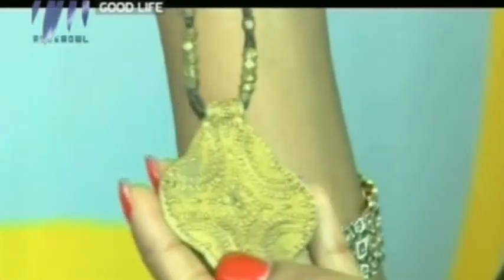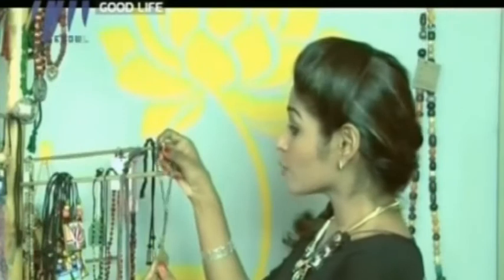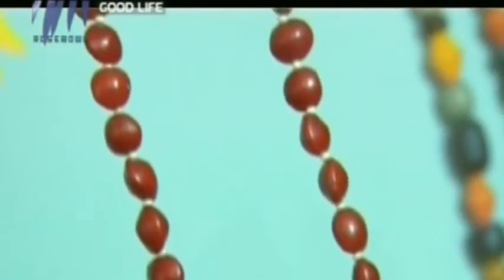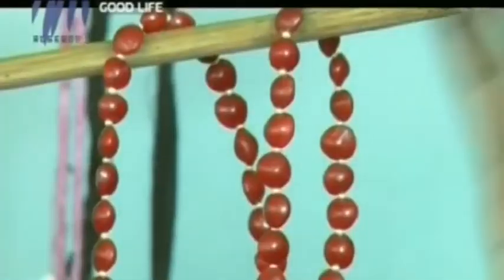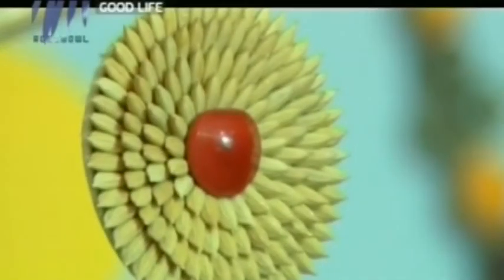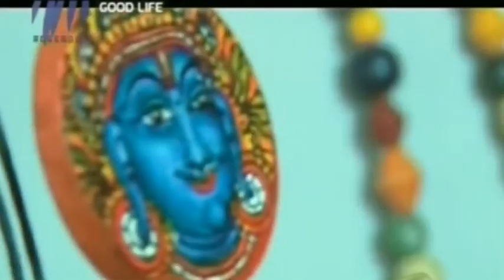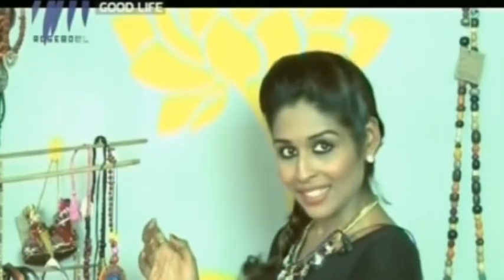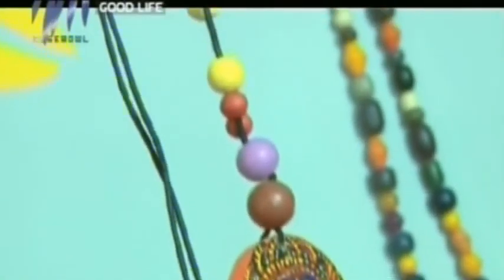Good Life - Neelambari Stores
This Episode of Good Life takes you to Neelambari Stores, known for its handmade jewelry collection. Good Life is a lifestyle show on Rosebowl. The show, through it's three sections discusses the latest fashion trends, home décor ideas and food.